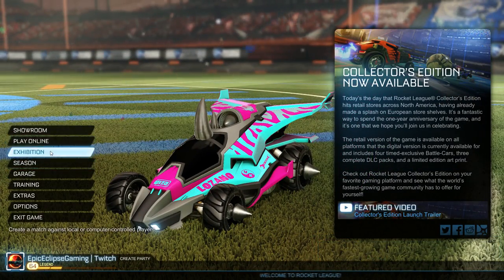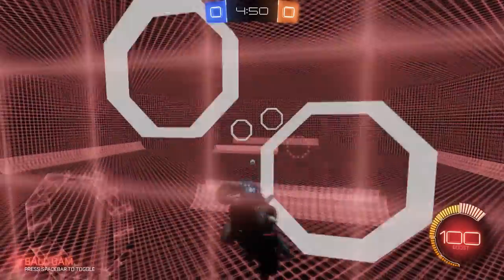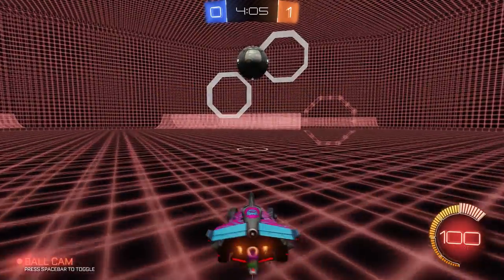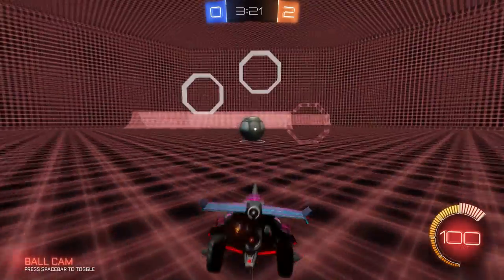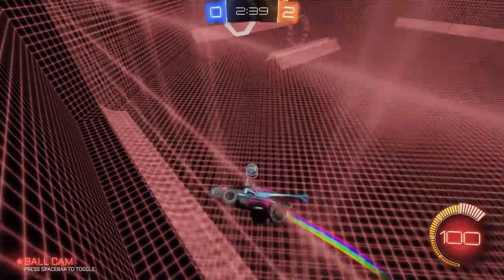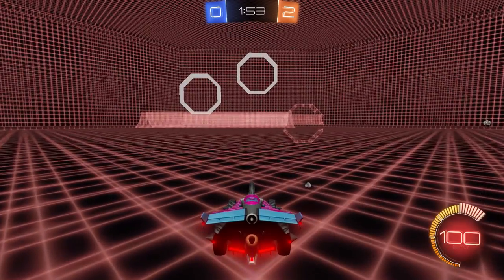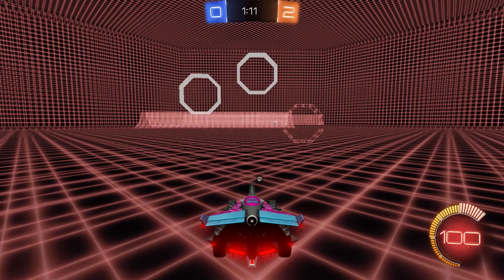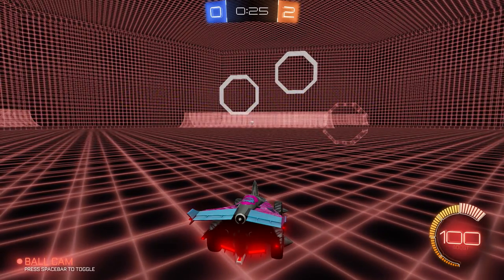Rocket League User Made Map of the Week (Quiddich) Episode #2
Hello everyone today we are doing another map of the week and this one I really like also To let everyone know these will be coming out on Fridays from now on I am sorry this one is late I have just been very busy.